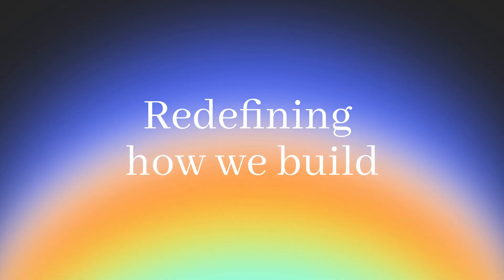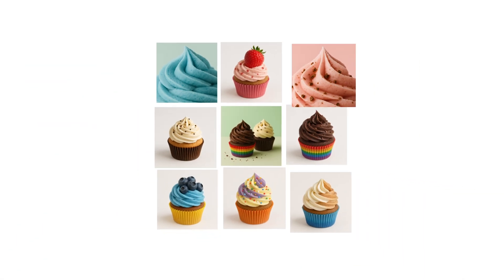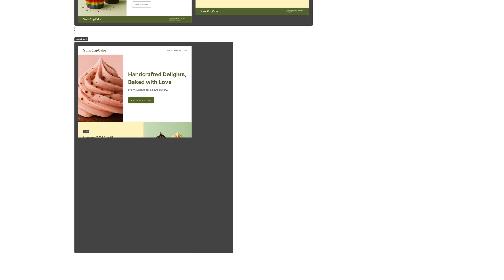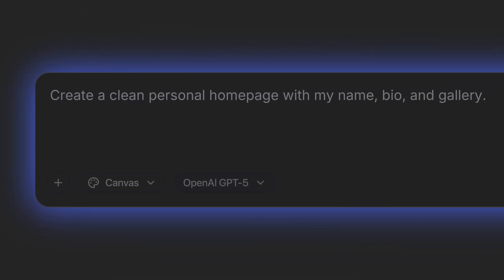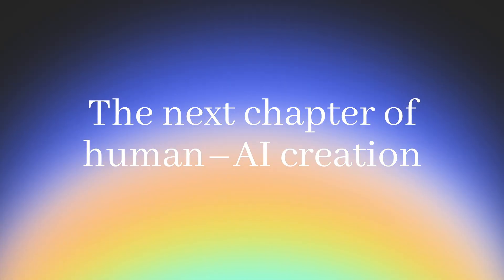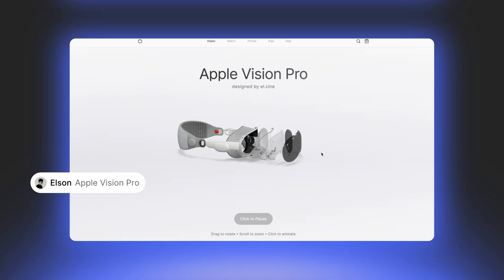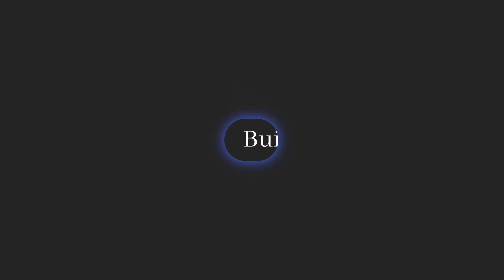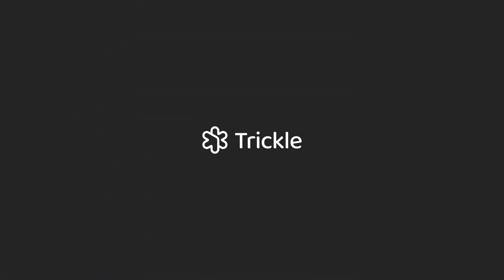Where Everyone Can Create - Trickle Magic Canvas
Trickle Magic Canvas makes creation effortless for everyone. It turns natural language into real, working software so you can design, build, and launch anything with ease.

This is where everyday imagination meets AI. You can start with a simple idea, describe what you want, and watch it become a live website, tool, or prototype in seconds. Trickle connects design, logic, and data in one intelligent space, making software creation feel simple and intuitive.

Trickle is made for creators, founders, and anyone with curiosity. It lowers the barrier to creation and turns building into something you can do every day, not just when you have technical skills.

• Create apps and sites with natural language
• See every change appear instantly
• Move from idea to result in one continuous flow
• Perfect for personal projects, internal tools, and quick experiments

Trickle is where creativity turns into action and everyone can create with AI.

About Trickle
Trickle is the first AI agentic canvas for vibe coding, with built-in image and video generation, AI models, database, and design to help you build and launch production-ready apps and websites.